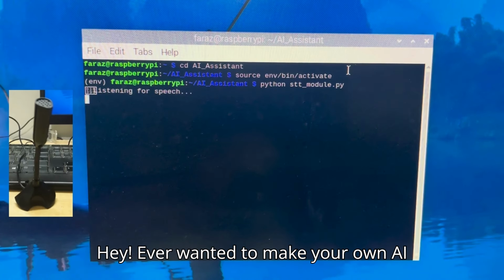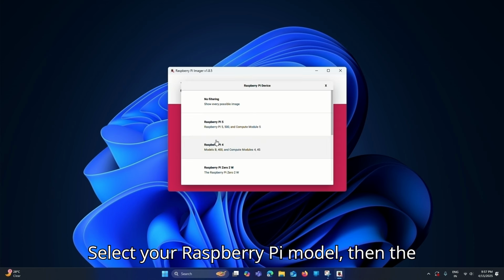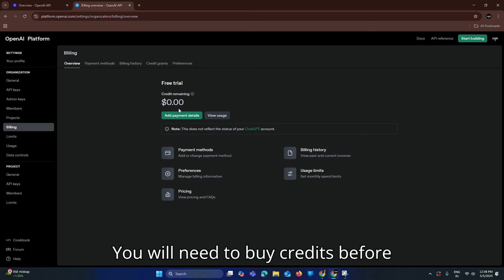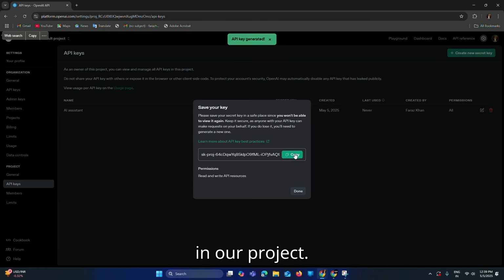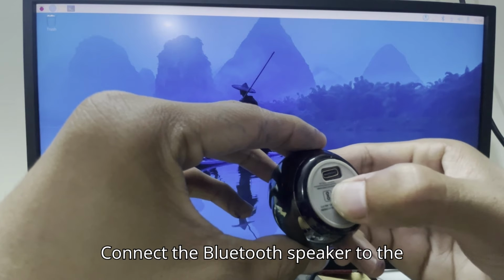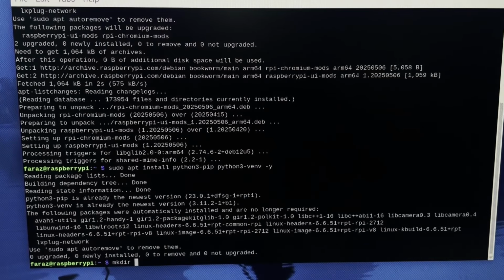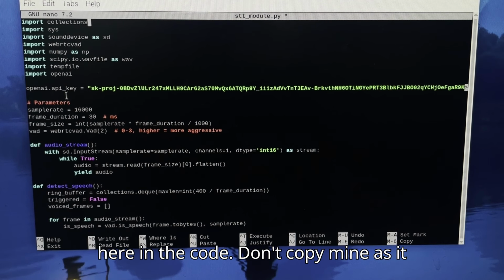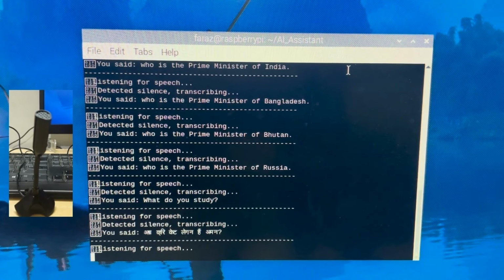Build a Raspberry Pi Voice Assistant with OpenAI Whisper (Part 1)| Real-Time Speech to Text Tutorial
Hey there! Want to create your own AI-powered voice assistant with a Raspberry Pi and OpenAI’s Whisper? Let’s dive into Part 1 of this fun series, where I’ll walk you through setting up real-time speech-to-text (STT) using Python and a Raspberry Pi 5. No need to press any buttons—your voice triggers it all! This guide is super beginner-friendly, so don’t worry if you’re new to this.

Here’s what we’ll cover:

Getting your Raspberry Pi ready for AI projects
Setting up a Python virtual environment
Installing and tweaking the OpenAI Whisper API
Capturing your voice in real-time with a microphone
Making it all work automatically with voice detection
This is perfect for anyone excited about AI, just starting with Raspberry Pi, or working on a cool smart assistant project—whether you’re a student or a developer.

You’ll find the full list of components and code instructions linked below. Plus, stick around for Part 2 (where we’ll add ChatGPT) and Part 3 (for text-to-speech)!

Components list:
1. Raspberry Pi (recommended model- 5 4GB variant
2. Generic USB mic
3. Bluetooth Speaker
4. HDMI Micro to HDMI converter
5. 30 watt powerbank
6. Type C cable (to power the Pi)
7. 64GB SD card (HIGH SPEED)
8. USB SD Card reader
9. Mouse and Keyboard (For Raspberry Pi setup and programming)
10.Monitor(As Raspberry Pi output display)

Got questions or ideas? Drop a comment—I love hearing from you and always reply!